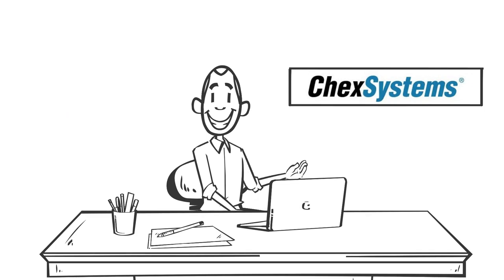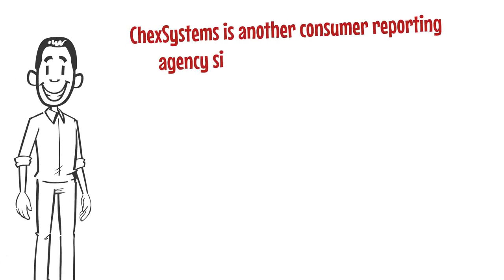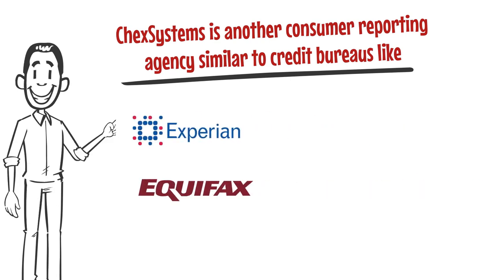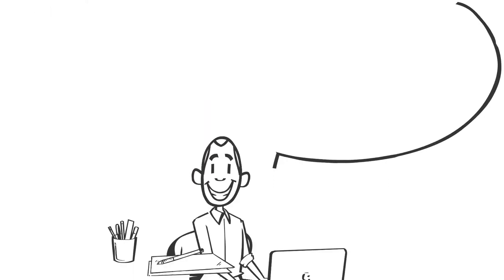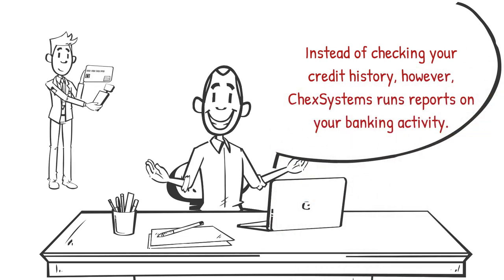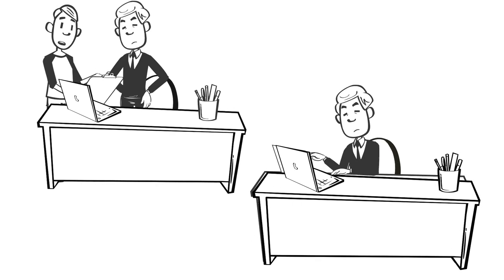Banks That Don't Use ChexSystems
The up-to-date list of banks and credit unions that don't use ChexSystems

ChexSystemsRelief.com has helped thousands of people to open a new checking or savings account.